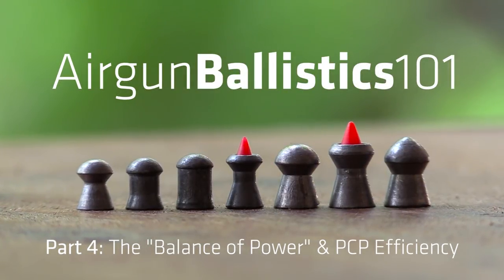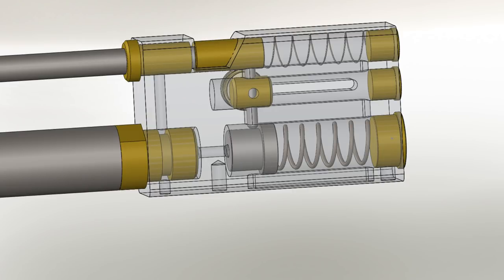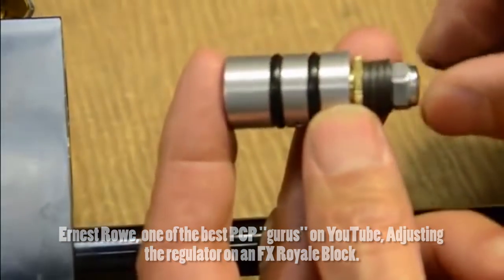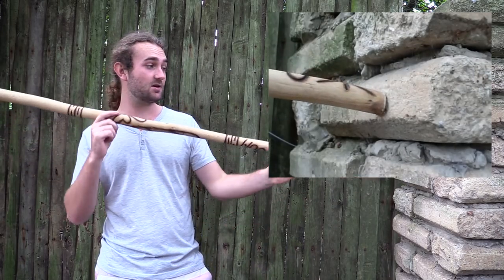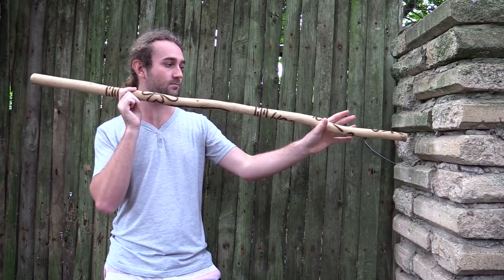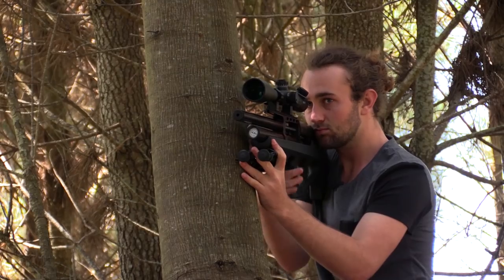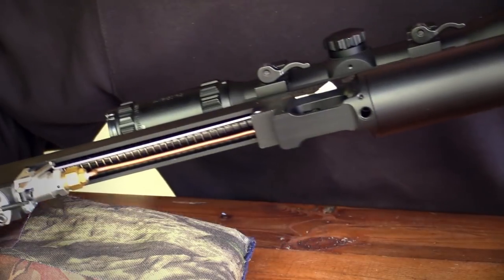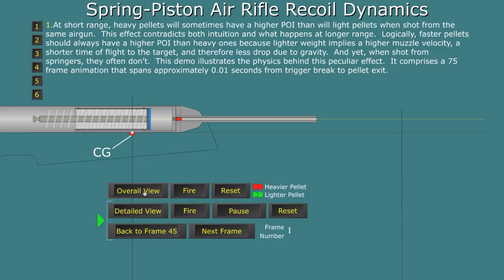The Balance of Power | AB101 pt.4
After discussing PCP internals in the last episode, I thought it might be good to talk about the influence that each of these parts can have on the efficiency, power and performance of a rifle. In this video we discuss the "balance of power".